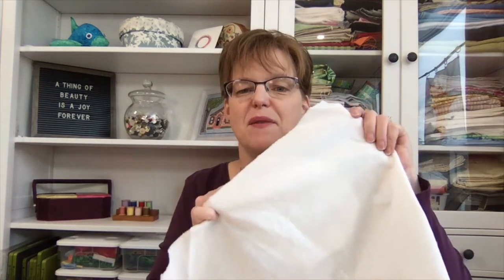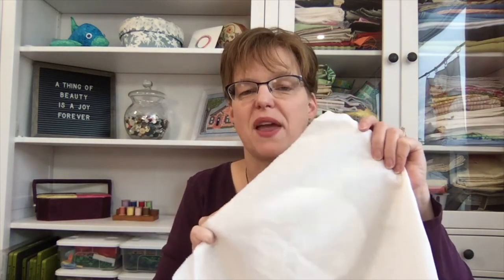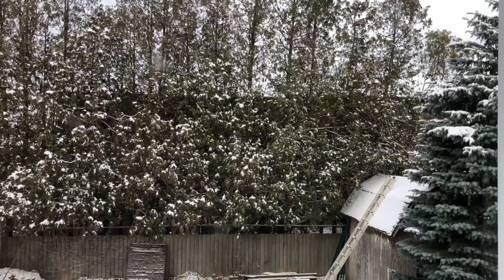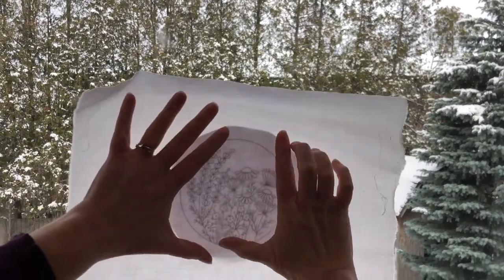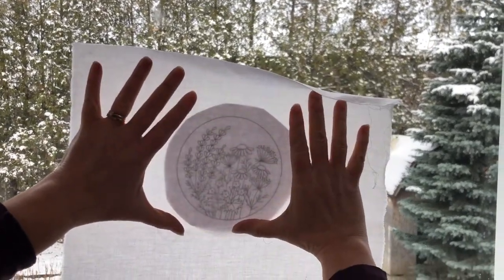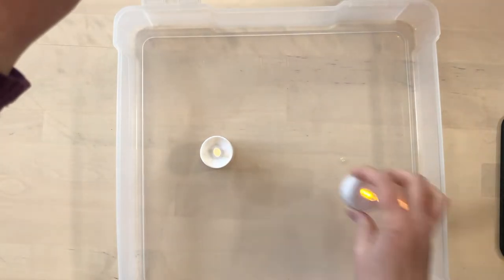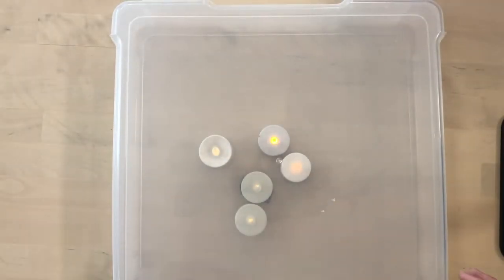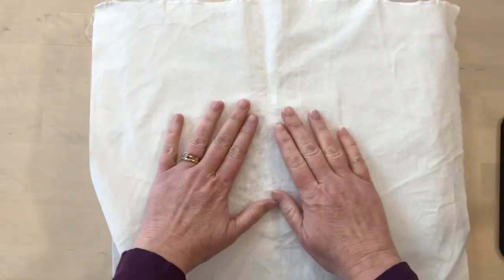How can I trace my embroidery design if I don't have a light box?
Light boxes are great tools, but they aren't essential if you don't have money to buy one or space to store one. There are other great options using things you already have.